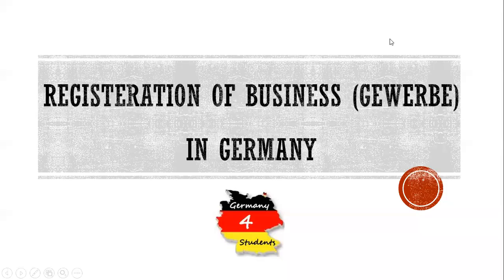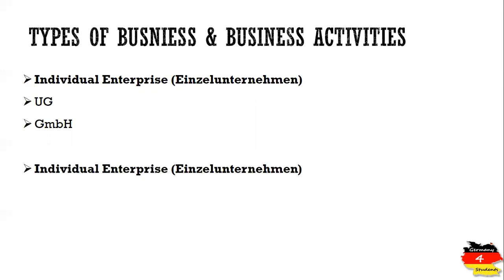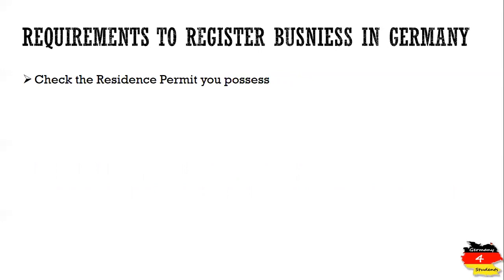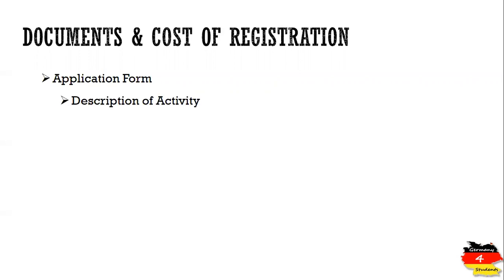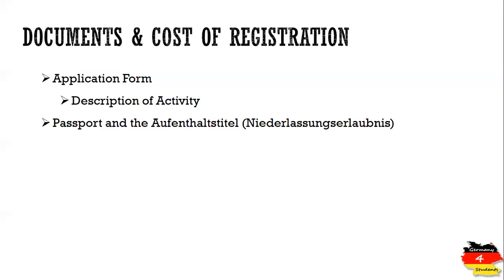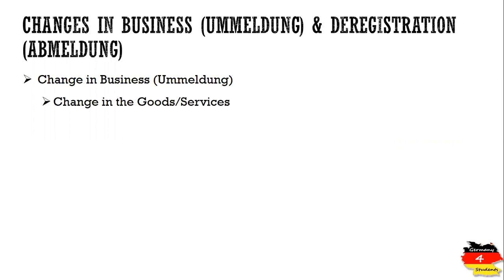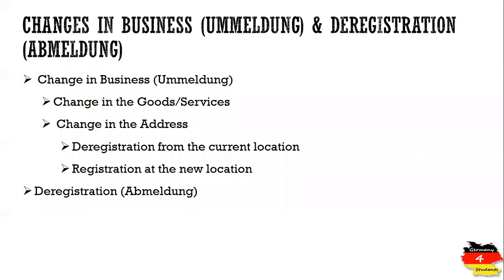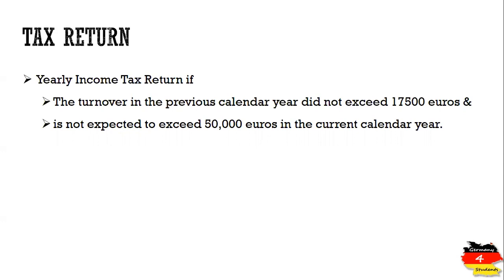How to Register Business in Germany | How to start Business in Germany | Gewerbeanmeldung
To start business in Germany, one has to register business in Germany. Registration process of Individual Enterprise (Einzelunternehmen) is called Gewerbeanmeldung. There are different types of business in Germany each having a different legal form. Some examples are UG, GmbH or Einzelunternehmen. This video covers the registration process of Einzelunternehmen. To register Einzelunternehmen, no capital is required also the registration process is very simple and quick.
Under the legal form (Einzelunternehmen) Business, one can sell goods or provide services to the customers.
To start Business in Germany one must check first if he/she fulfills the requirements to start business in Germany. For Non EU nationals, having a corresponding permission is necessary. If the residence permit of Non EU national has a phrase "Erwerbtätigkeit gestattet", then one can register business in Germany. Foreign students are usually not allowed to start business in Germany, similarly those who have residence permit for a limited period, cannot register and start business in Germany.
Registration of Einzelunternehmen takes place at a Gewerbestelle of Ordnungsamt. Applicant is required to fill out an application form. The application form to register business in Germany is usually available on the city administration website. One important thing while filling out application form is to provide the description of activity that is intended to perform.
After the registration of Business, Finanzamt and certain other offices are informed about the registration.
If there are some changes in the goods or services of the concerned business, these changes have to be informed to the relevant office. Similarly if one wants to deregister business, the competent authorities must be informed about the deregistration of business. Further detailed information about how to register a business in Germany, where to register a business, what is the cost of business registration in Germany etc. are available online on different portals including